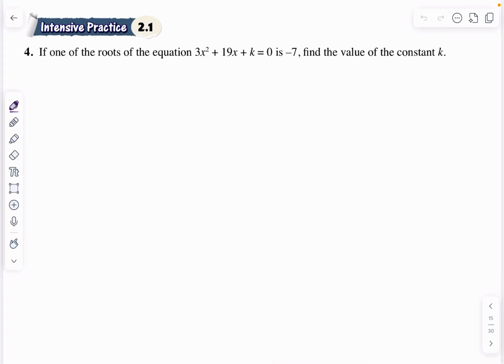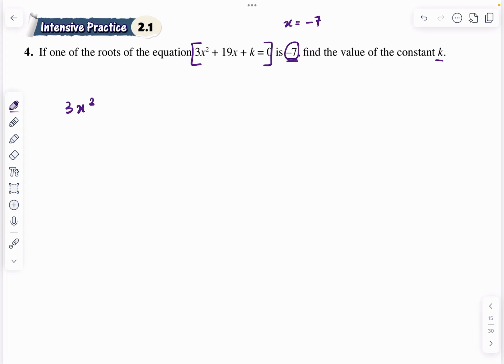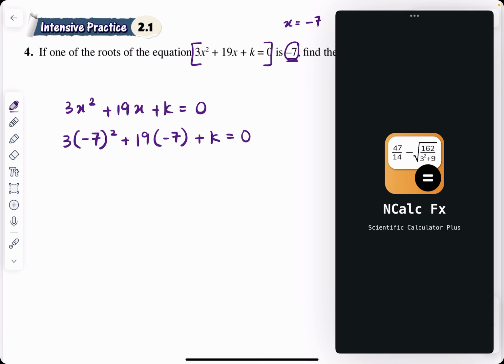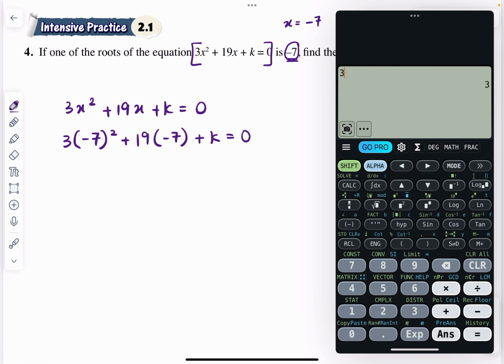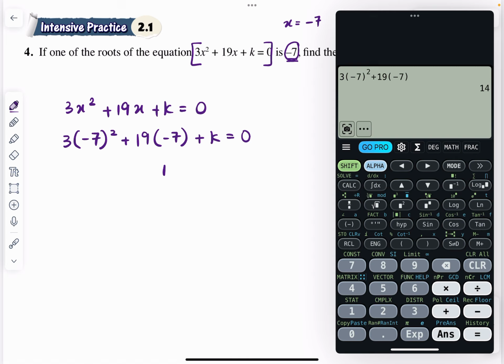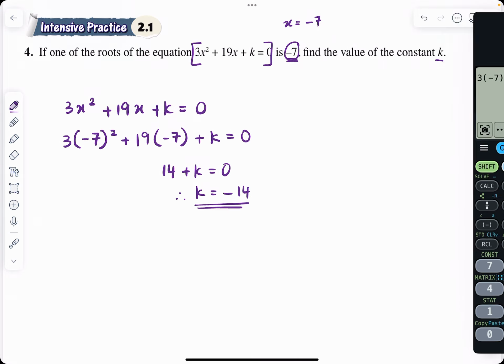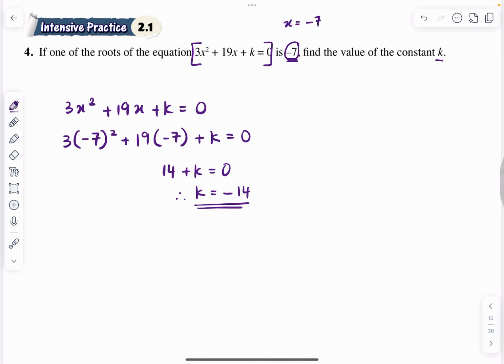Intensive Practice 2.1 Q4 | Form 4 Add Maths Chapter 1